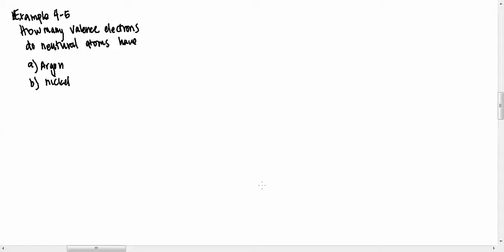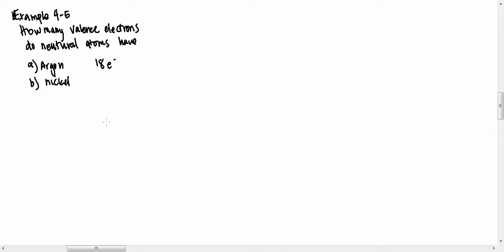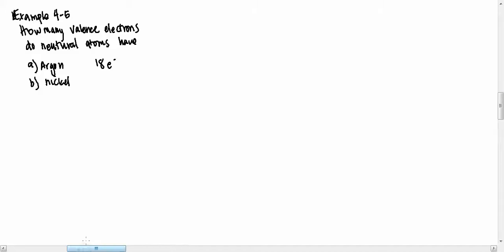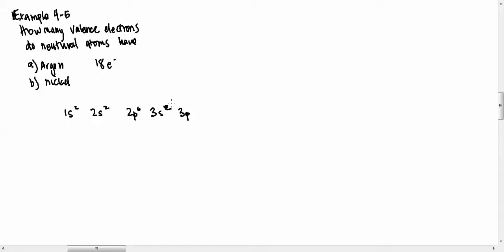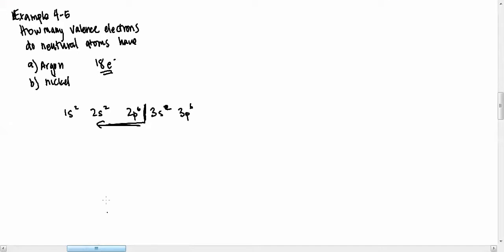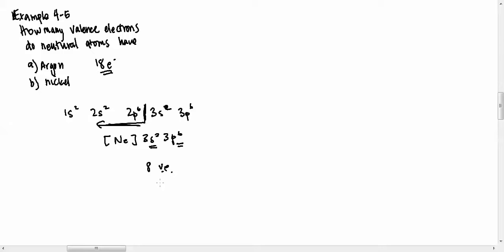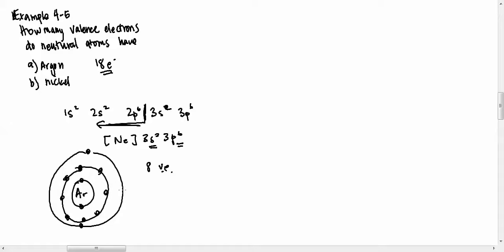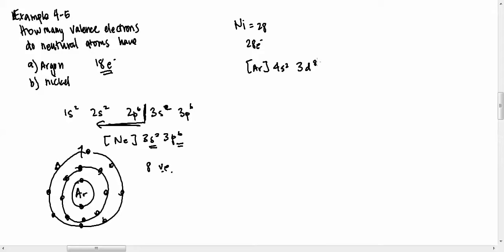BJU 4th ed Ex 4 5 Dalde